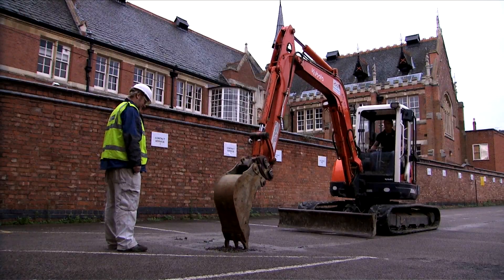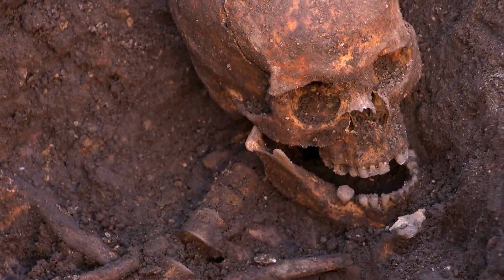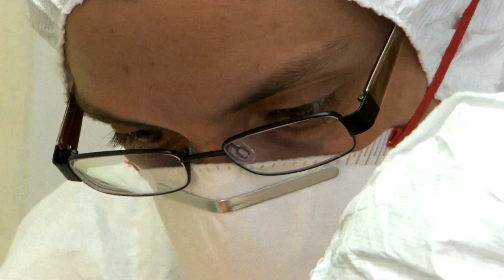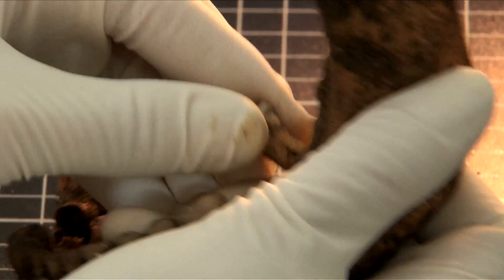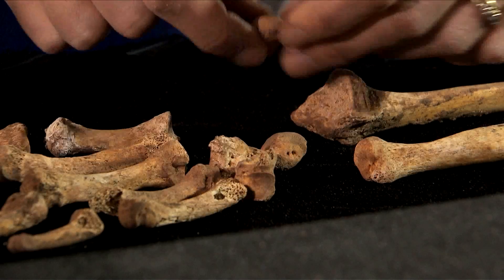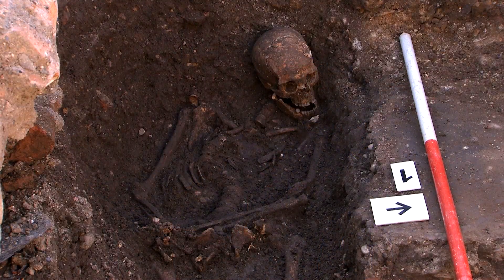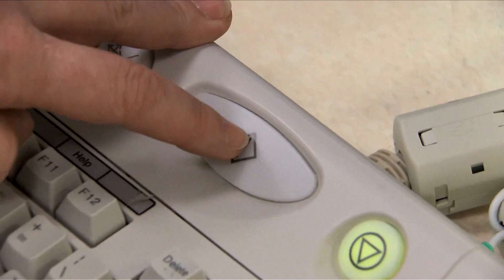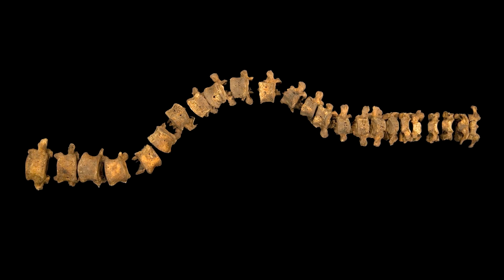How did experts identify Richard III's skeleton?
‘England in the Time of King Richard III’ is a free online course by the University of Leicester available on FutureLearn.com

As soon as the skeleton found in trench 2 at the site in Leicester showed signs of being a possible candidate for the buried king, initial observations and preparatory work for more detailed analysis began.

Dr. Jo Appleby (Lecturer in Human Bioarchaeology at the University of Leicester) discusses what happened after exhuming the skeleton in this video. She is joined briefly by Dr. Turi King, Lecturer in Genetics and Archaeology.